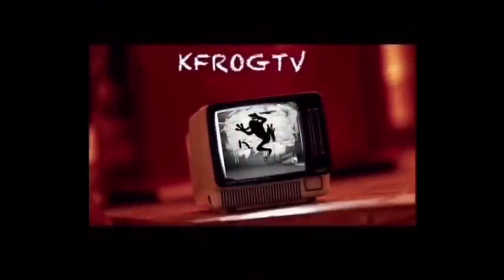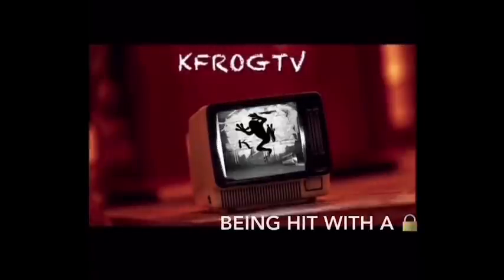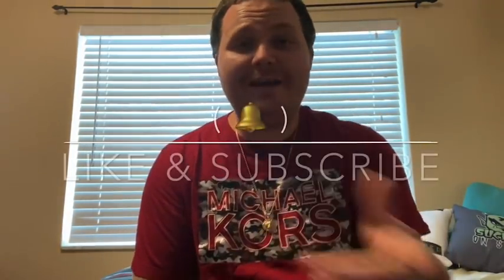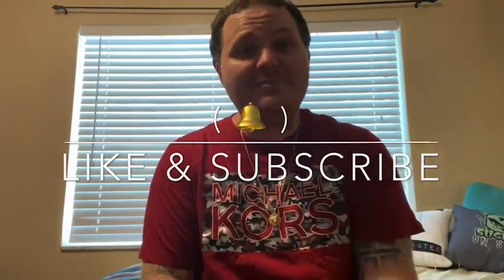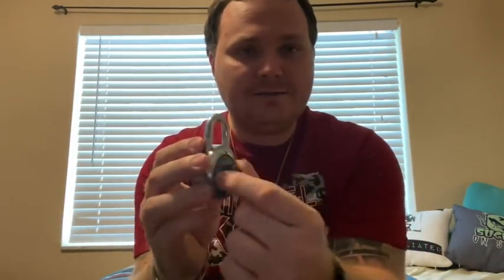FIRED UP WITH A LOCK ! | Kfrogtv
like to Donate to Channel Channel Merchandise!** I am a Legend view where it all started Dont forget part two or part 3 MY MAILING ADDRESS P.O 291353 DAVIE FL 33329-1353 twich
GAMING CHANNEL ON YOUTUBE 'KFROG GAMING